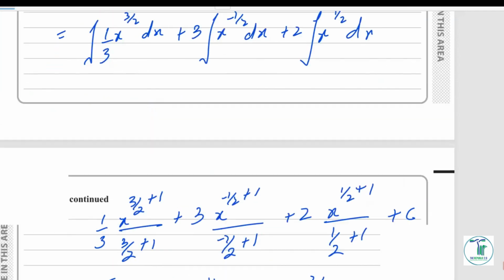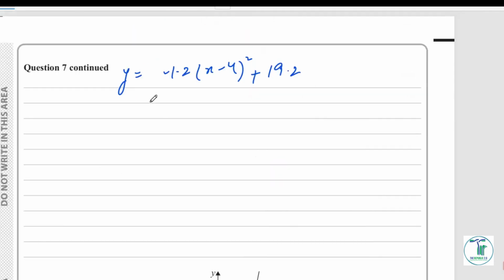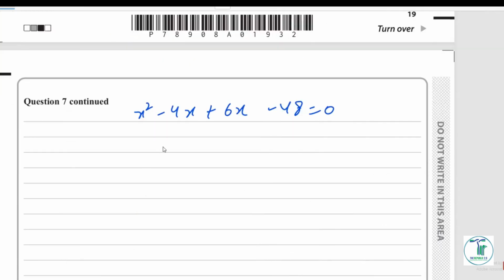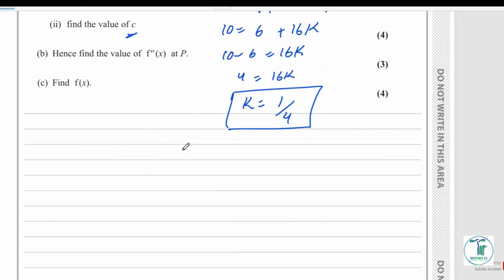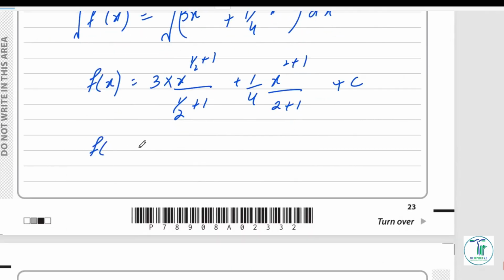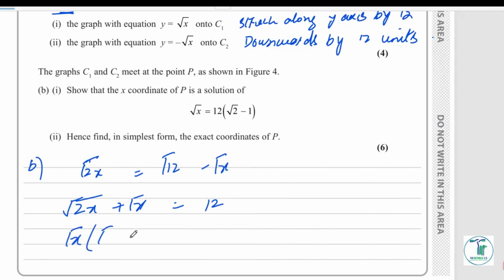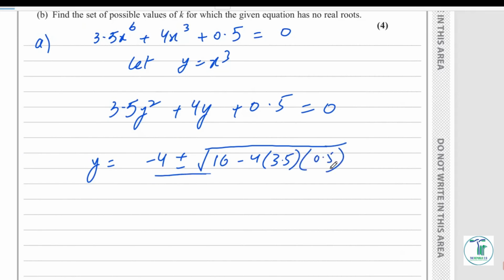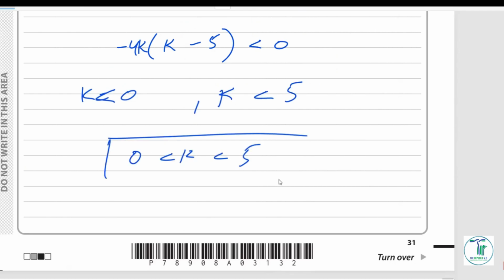Edexcel AS Level Maths Pure 1 WMA11/01 | May 2025 Past Paper Part 3 | Step by Step Solutions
In this video, we go through the Edexcel AS Level Maths Pure 1 WMA11/01 June 2025 Past Paper Part 3 with clear, step-by-step solutions. This tutorial is designed to help students understand problem-solving techniques, exam strategies, and key mathematical concepts required for success in AS Level Maths.

Whether you are preparing for Edexcel, Cambridge, AQA, OCR, or IB Maths, this video will guide you through worked examples and explanations to strengthen your exam preparation and boost your confidence.

✅ Perfect for AS Level Maths revision
✅ Covers Pure Mathematics concepts step by step
✅ Useful for students of all exam boards
✅ Great resource for exam practice and preparation